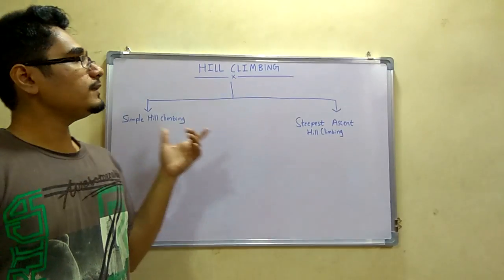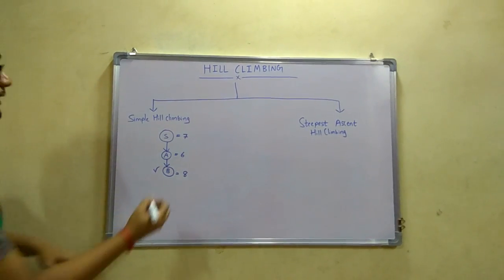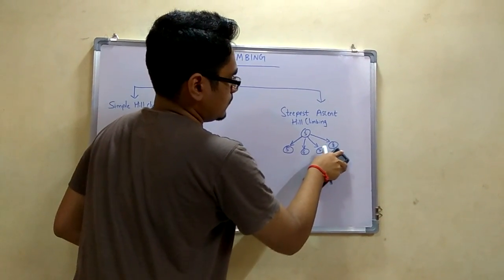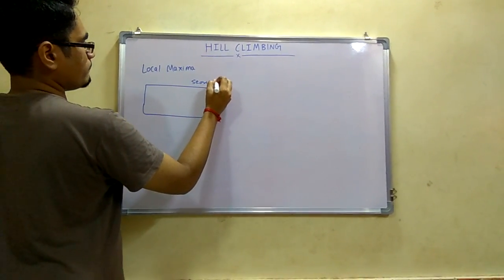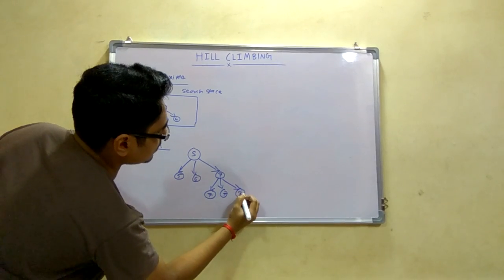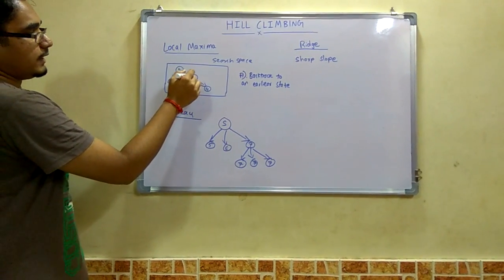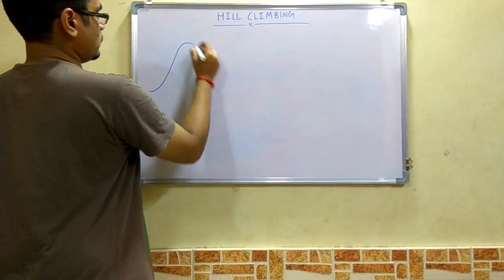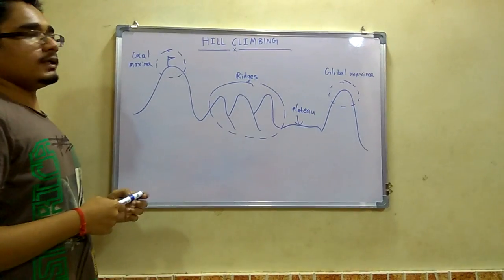Artificial Intelligence | Tutorial #5 | Hill Climbing Approach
Hill climbing algorithm is a local search algorithm which continuously moves in the direction of increasing elevation/value to find the peak of the mountain or best solution to the problem. It terminates when it reaches a peak value where no neighbour has a higher value.